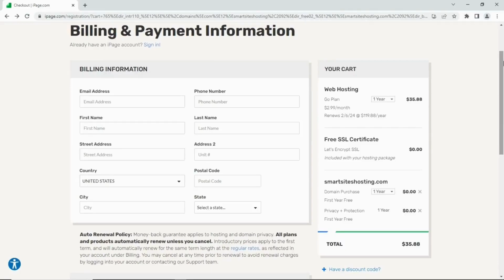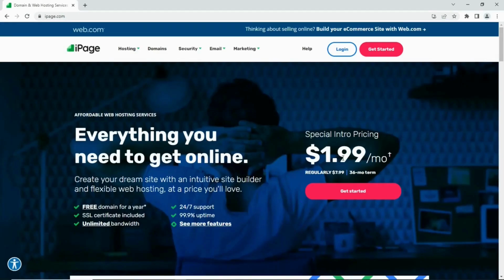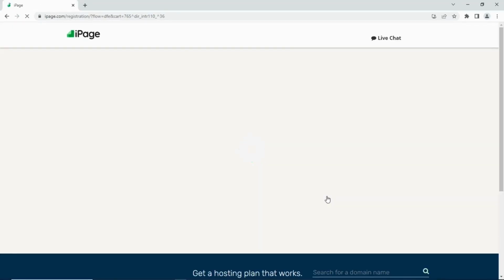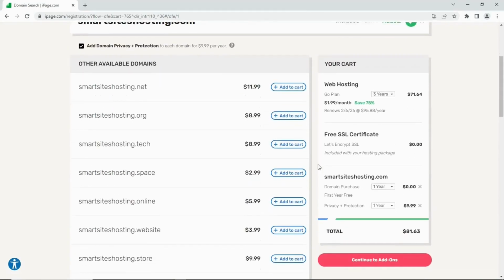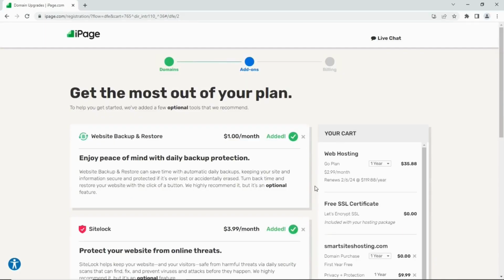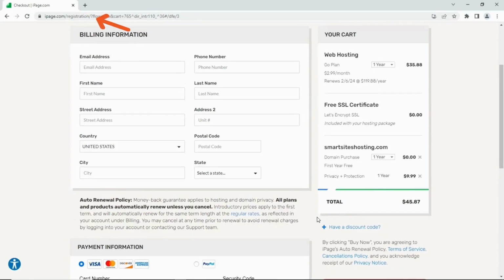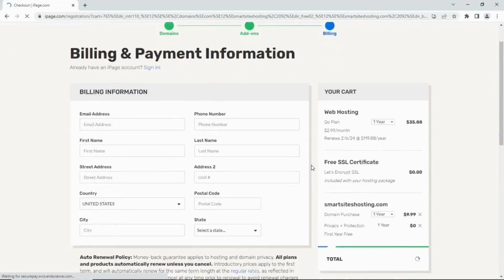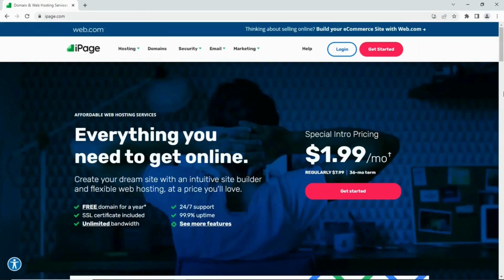iPage Coupon Code 2023💥iPage Promo Code💥iPage Coupon Code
Hello everyone, in this video, I'll show you how to get iPage hosting with the highest discount possible with free domain, free domain privacy and free domain protection. Now, to get this exclusive deal, you need to watch this video till the end without skipping or missing any part of this step-by-step tutorial. To get this exclusive iPage deal, just go to the description of this video. It'll take you to iPage where we will unlock the exclusive deal to get iPage at the highest discounted price. As you can see, you need to click the "Get Started" button on the screen. Now you need to type in the domain, you would like to have, over here. Then, click here. As you can see, the domain is available and it has been added to the cart for free. But here you can see, that Privacy + Protection is added at an additional price of around 10$. Now, I'll show you how to get this add-on for free. Before that, select the plan that you would like to have. I am choosing a 1 year plan. Now, you may select a two year plan or three year plan according to your requirements. Now, click here on "Continue to Add-ons". As you can see, "website backup and restore" and "sitelock" has been automatically added to the cart. Now you need to deselect these two add-ons as these are optional features. Then click here on "Continue to Billing". Now hover the mouse over here, near the tab close button. As you can see, a new pop-up screen will appear. Now you need to click on the "claim savings" button over here. So that, you get free domain privacy + protection. Now you can check the total amount in the cart, that you need to pay. Here you are getting iPage hosting and domain at the highest discount possible. You can now enter the billing information and payment information. Then you can click on the "Buy Now" button to confirm the order.

So, that's it, this is how you get the highest discount on iPage when buying hosting and domain. Do comment if you have any queries regarding iPage or any other hosting companies.